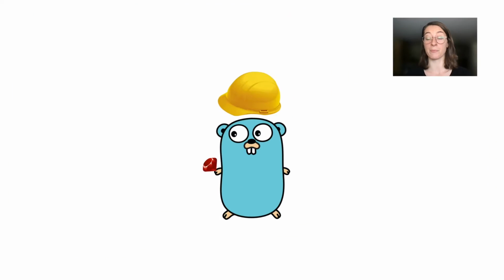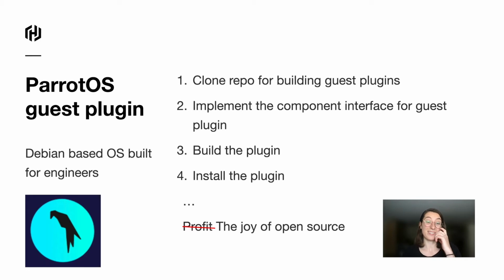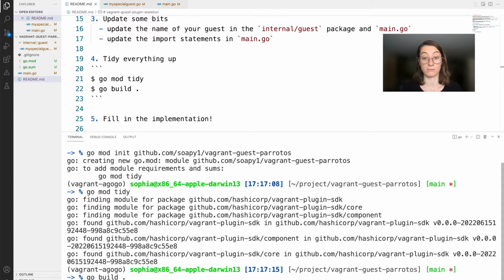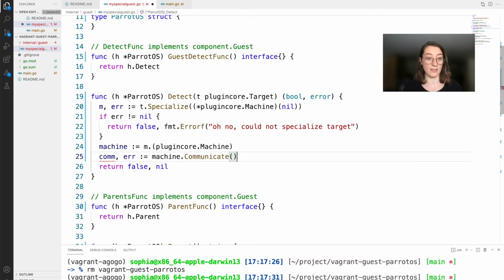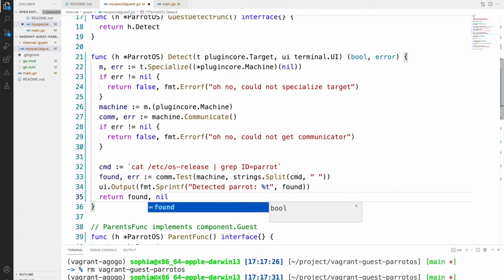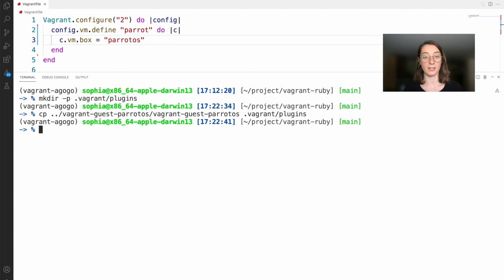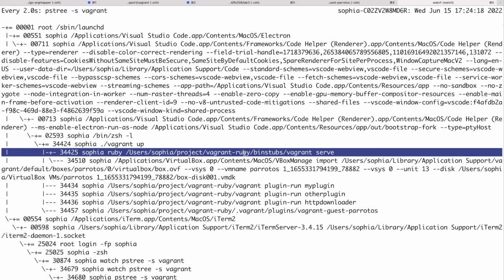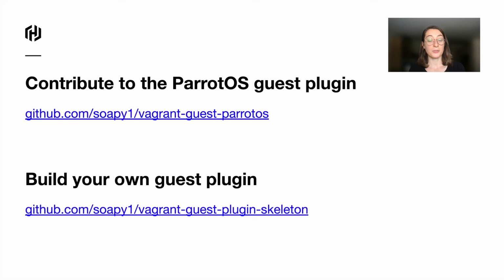Building Vagrant plugins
With Vagrant 2.3 released, there is a whole new Go based interface for building with Vagrant. The goal of this talk is to briefly introduce the viewer to the new Go based Vagrant plugin interface.